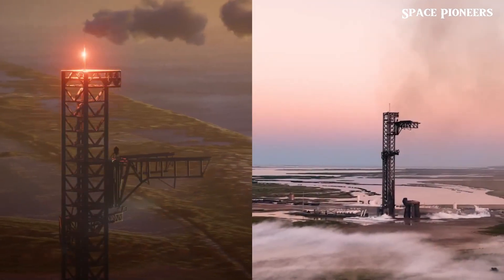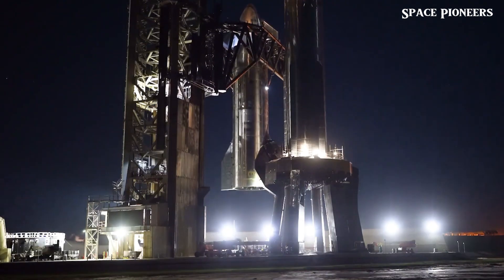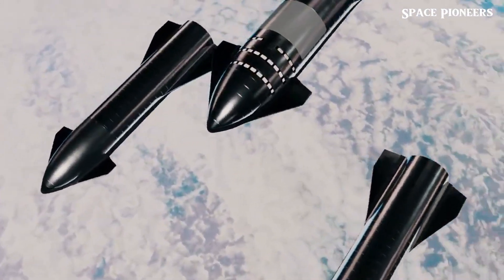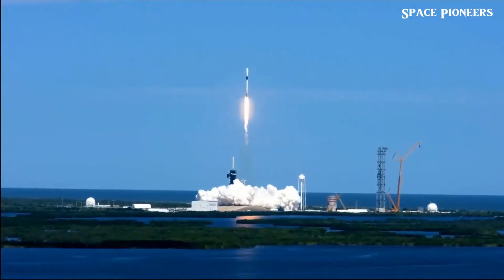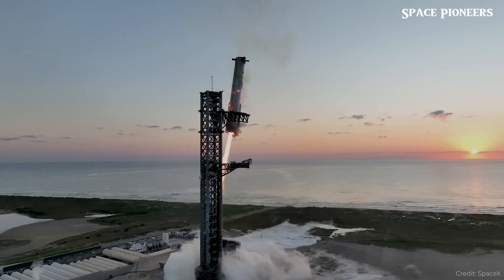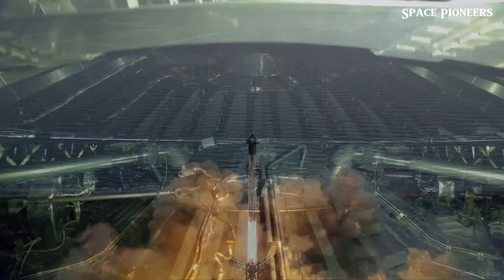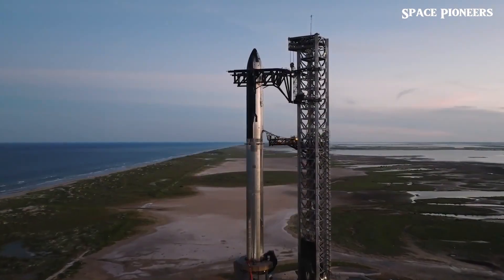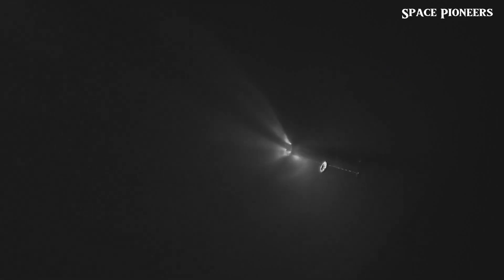Starship Launch 6 is GO for TODAY: A Game-Changing Moment for SpaceX!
Starship Flight 6: SpaceX’s Most Ambitious Test Yet!

Get ready for an incredible journey as we explore the latest developments with Starship Flight 6, featuring groundbreaking advancements in the Raptor Engine design and an innovative Starship Landing strategy! SpaceX Starship continues to make history with each test, as Elon Musk leads the charge toward interplanetary travel. The SpaceX Launch team has completed final preparations at Starbase, ensuring every system is ready for this monumental test.

Flight 6 isn’t just another test—it’s a game-changer for the future of space travel. With its sights set on Mars missions, lunar landings, and beyond, SpaceX is pushing the boundaries of what’s possible in the race to make humanity multiplanetary.

Join us as we break down everything you need to know about this pivotal moment in space exploration. Will SpaceX succeed in redefining the future of rocket technology?

The countdown is on, and the stakes have never been higher!